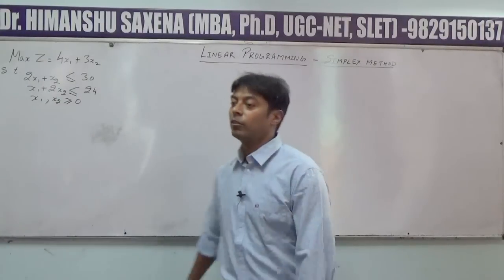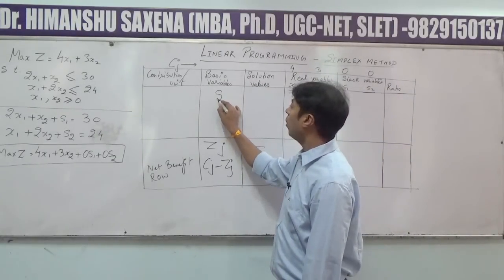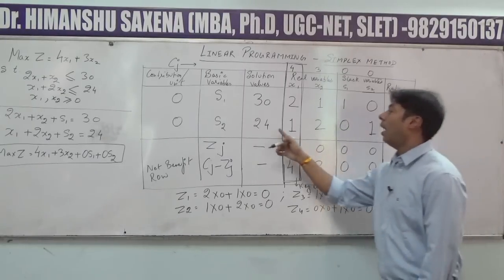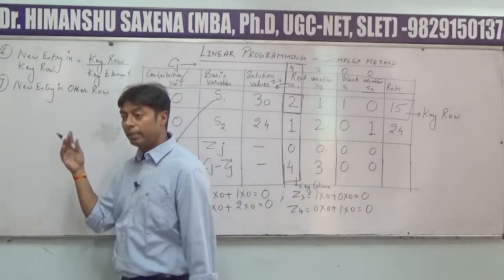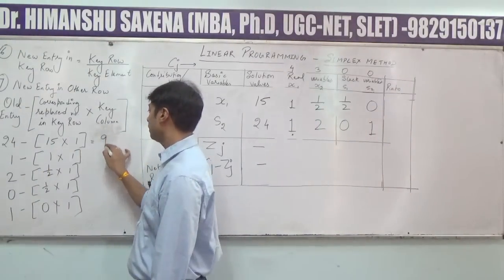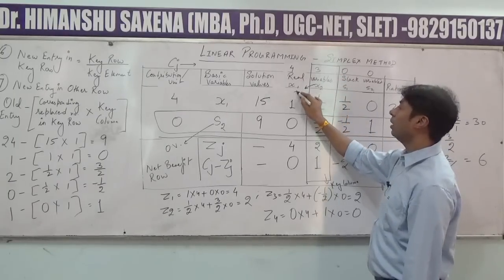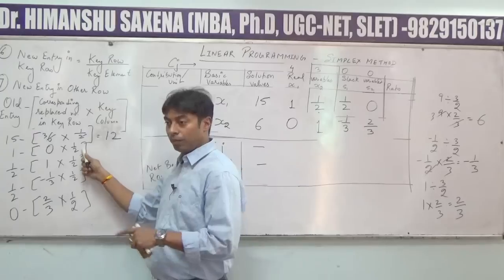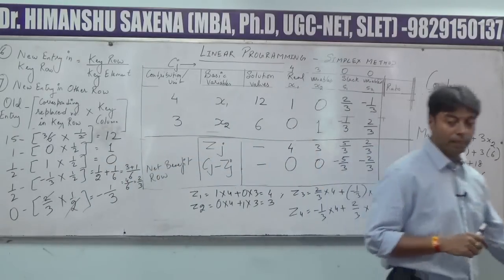Simplex Method explained in easy manner | Linear Programming | Simplex Method in English 🚀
Struggling with the Simplex Method in Linear Programming? 😰
In this video, you’ll learn how to solve Linear Programming Problems (LPP) using the Simplex Method step-by-step, with a clear and easy-to-understand numerical example.

📚 In this video, you will learn:
✅ What is the Simplex Method?
✅ Basics of Linear Programming Problem (LPP)
✅ Converting an LPP into standard form
✅ Slack, Surplus & Artificial Variables
✅ Initial Simplex Table
✅ Entering Variable & Leaving Variable
✅ Pivot Element Selection
✅ Calculating the next Simplex Table
✅ Optimality Test
✅ Finding the Optimal Solution
✅ Common mistakes students make
✅ Exam shortcuts & important tips

🎯 Perfect for:
• Engineering Students
• MBA & Management Students
• Operations Research Students
• BBA & B.Tech Students
• Anyone learning Linear Programming

The Simplex Method can look complicated because of the tableau calculations and pivoting process. This tutorial breaks the entire procedure into simple steps so you can confidently solve LPP numerical problems in your exams.

💡 CHALLENGE: Try solving the numerical yourself before watching the final answer and see if you get the same optimal solution!

This video is useful to the students of MBA, BBA, CA, CS, B.Com, M.Com and all other Numerical & Practical courses.

Download the app- Himanshu Sir's MBA Universe from the play store for full courses on various subjects like Finance, Security Analysis & Portfolio Management, Financial Derivatives, Statistics, Quantitative Techniques, Operations Research, Project Management, Business Research, Operations Management.This video is very important  For MBA/BBA/B.Com/M.Com/B.Tech/CA/CS students

FULL COURSE ON OPERATIONS RESEARCH & QUANTITATIVE TECHNIQUES IN MBA,M.COM,BBA, B.TECH OF ALL UNIVERSITIES PLEASE CLICK THE LINK GIVEN BELOW